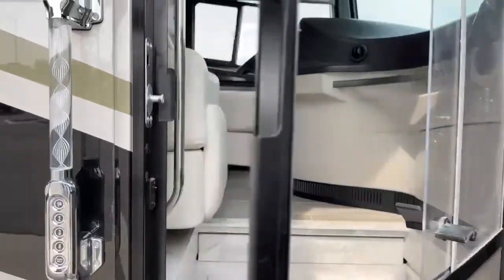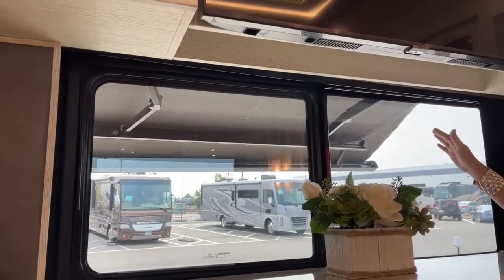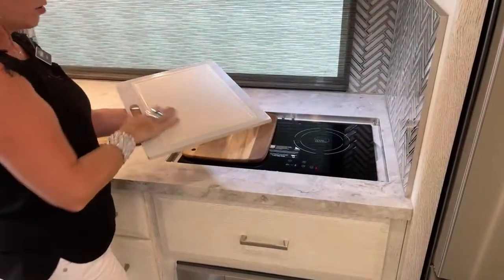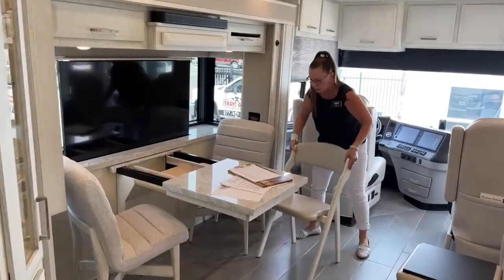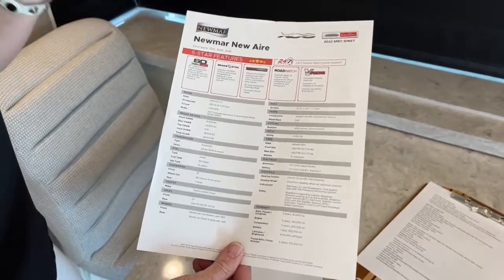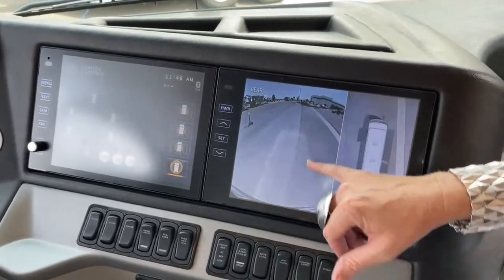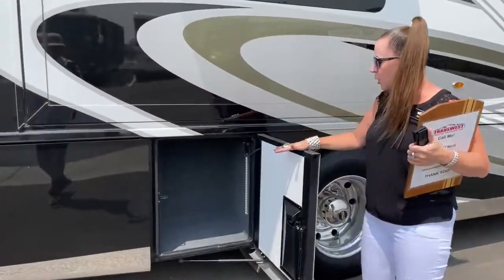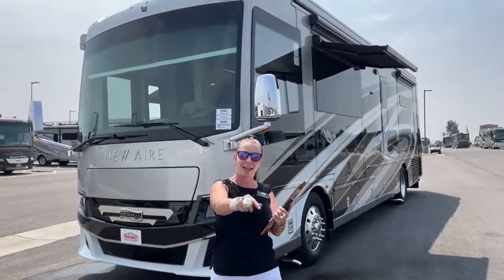2022 Newmar New Aire 3545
rvsinsideout (Katie O'Neill) is Live with a 2022 Newmar New Aire 3545 - 5N210629 Live at Transwest Truck Trailer RV